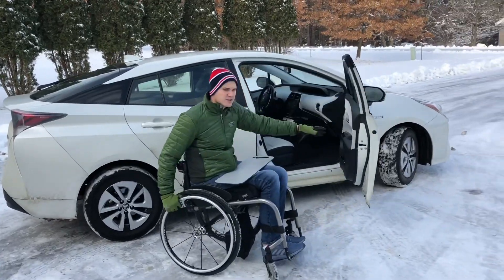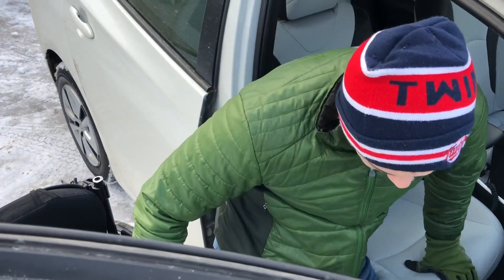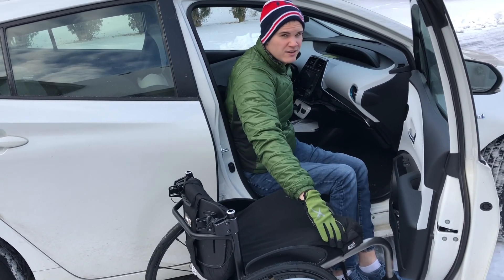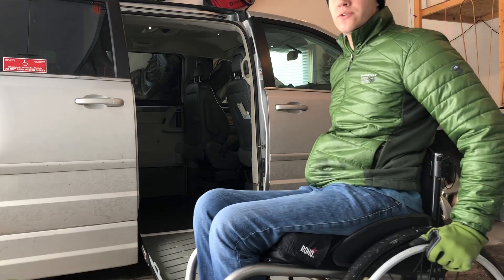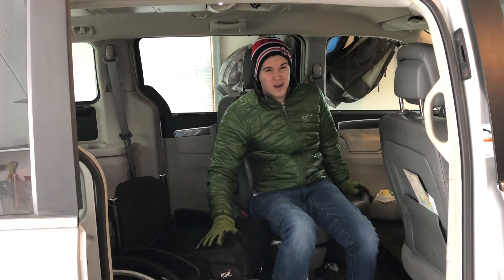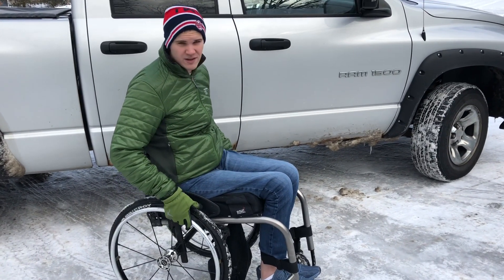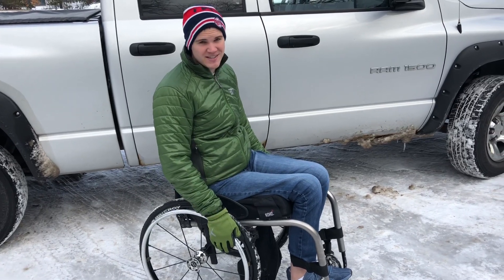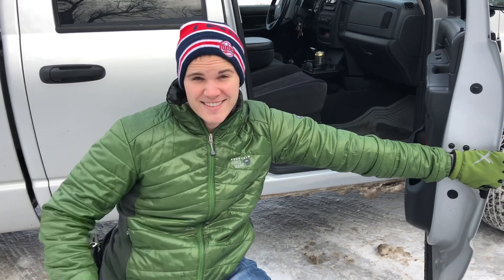Vehicle Transfers! - Spinal Cord Injury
Watch as I transfer into a Prius, my accessible van, and a truck! I also show techniques with a transfer board. I used to use a transfer board and now I transfer without one.